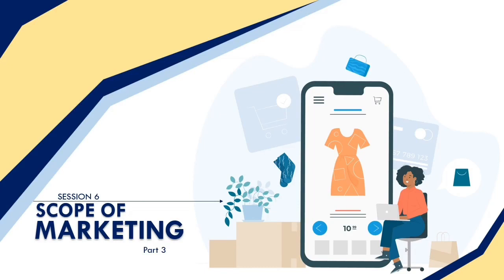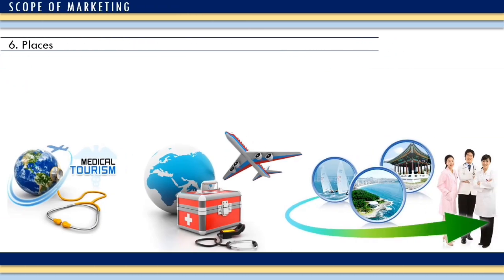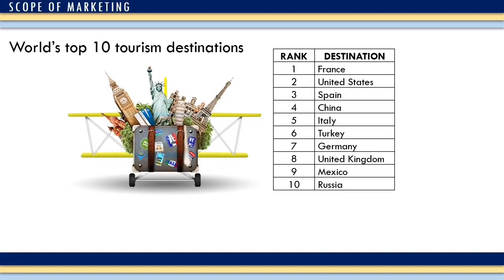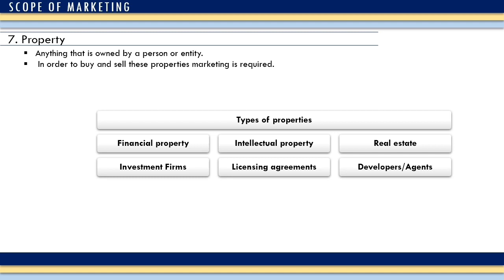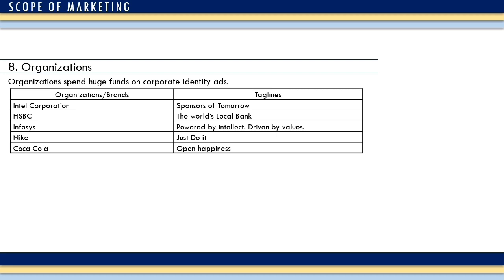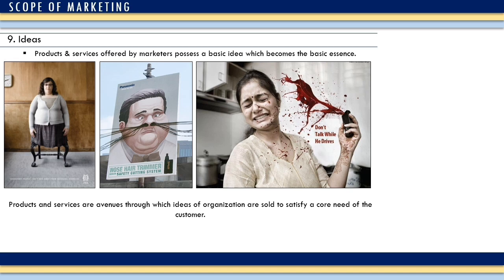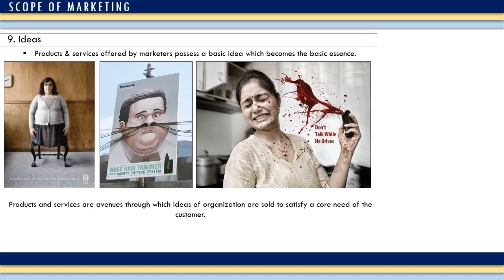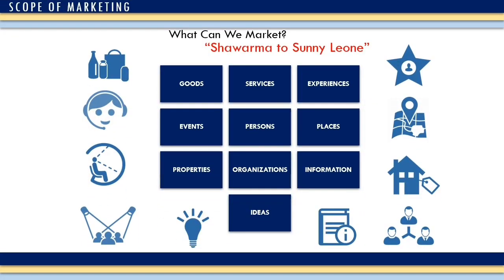Session 6 part 3 Scope of Marketing